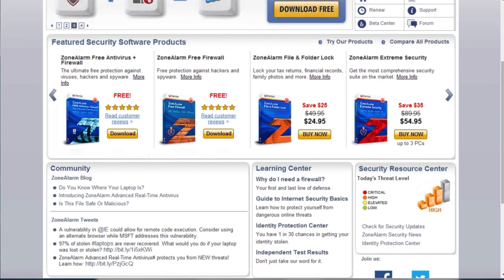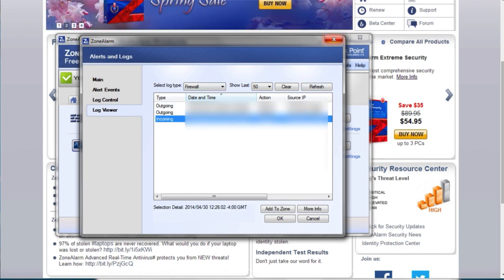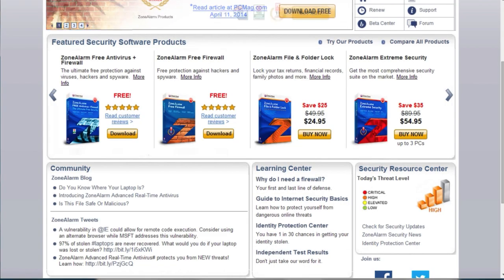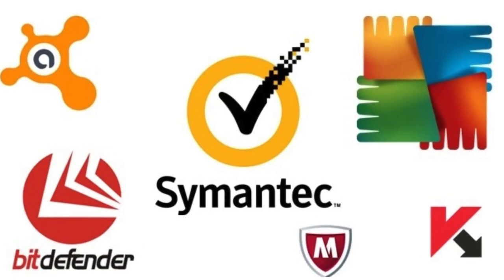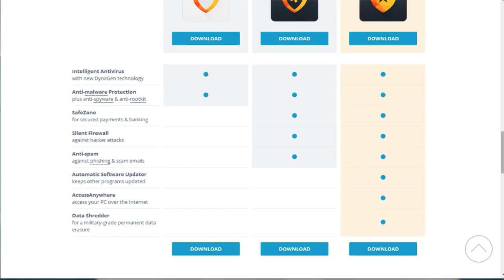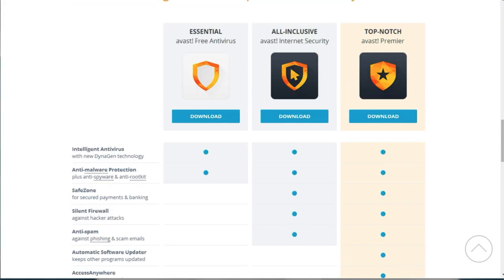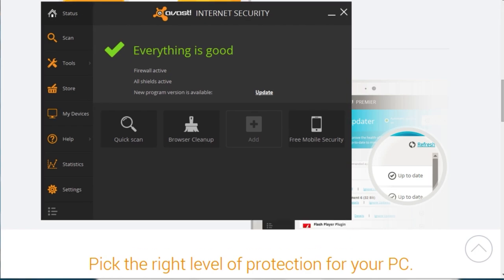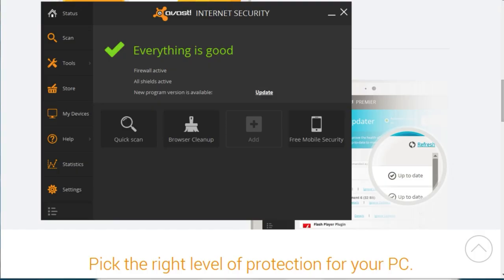Become a WordPress Professional Part-84. Firewalls and antivirus software.